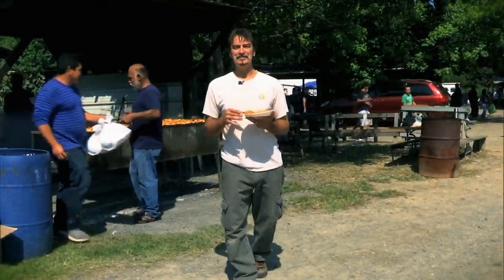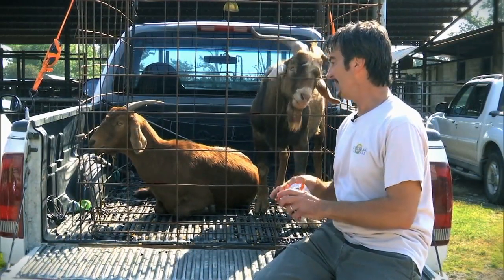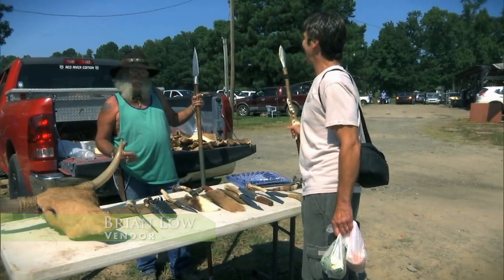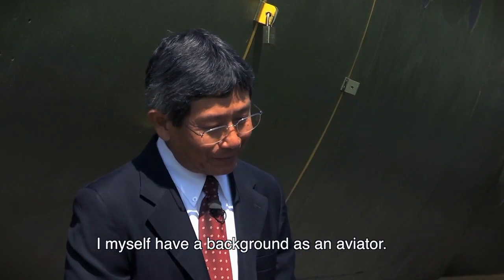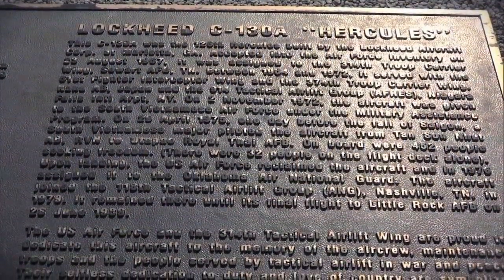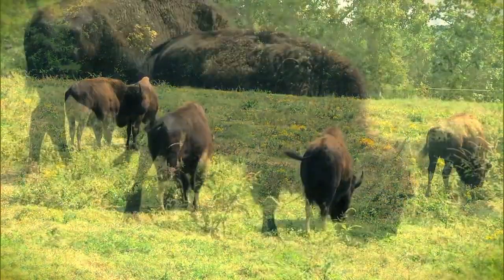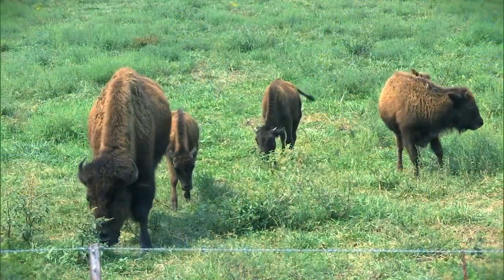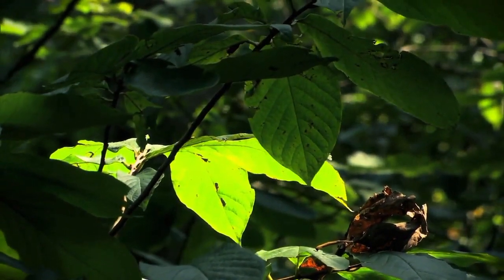Exploring Arkansas December 2017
The Beebe Flea Market, held every Saturday morning is one of the largest such events in Arkansas where you can find just about everything - including ethnic foods and animals. At the front gate of the Little Rock Air Force Base is not just any C-130 that's on display. This one happens to be the last one that flew out of Vietnam just before the end of the war. There's a place near Marshall that lives up to the song lyrics, "Oh give me a home where the buffalo roam…" and where folks can experience a farm stay with bison. The Lovers' Leap Trail at Queen Wilhelmina State Park atop Rich Mountain, offers one of the most stunning views in the state, along with a legendary story.